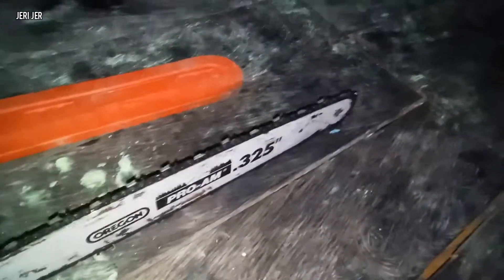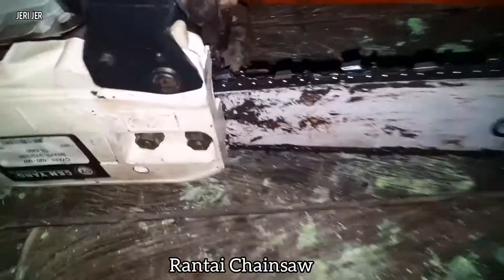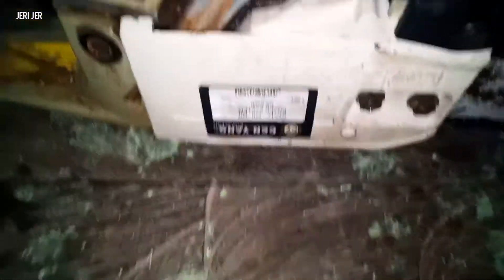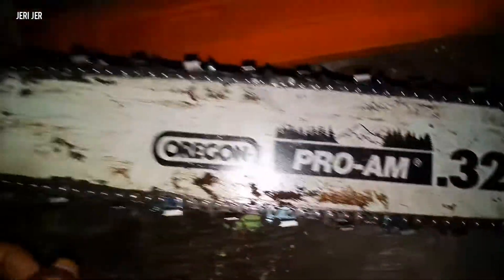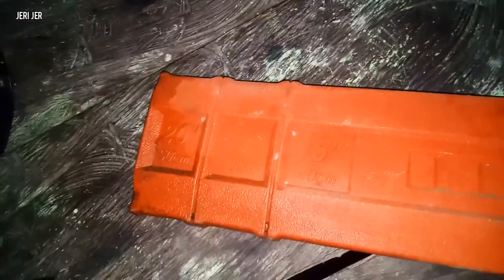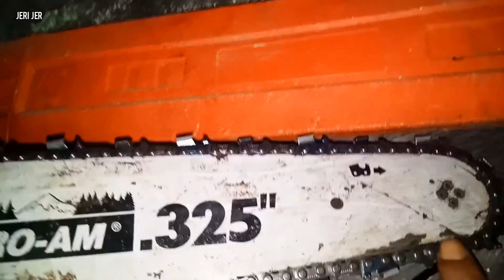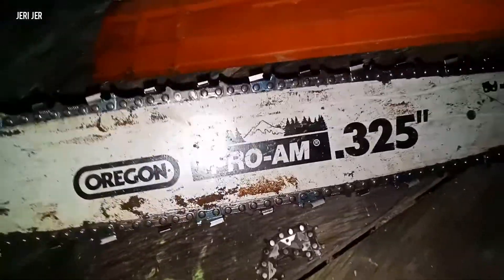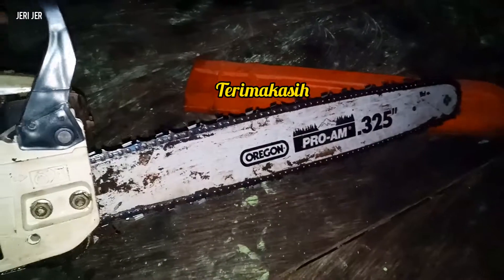UKURAN RANTAI CHAINSAW KECIL MEREK MAXTRON